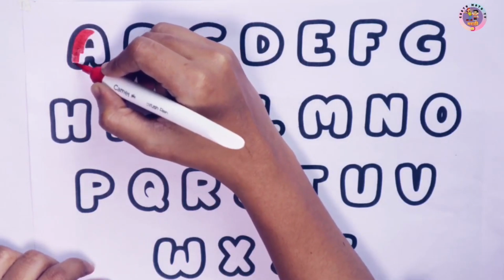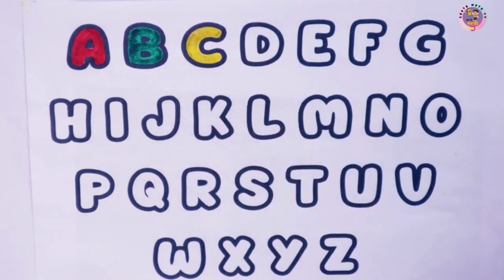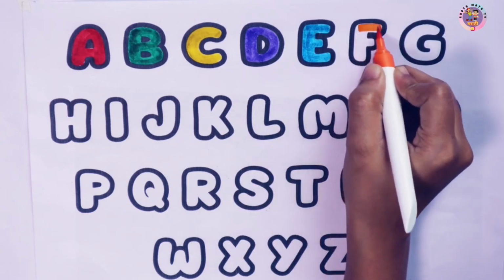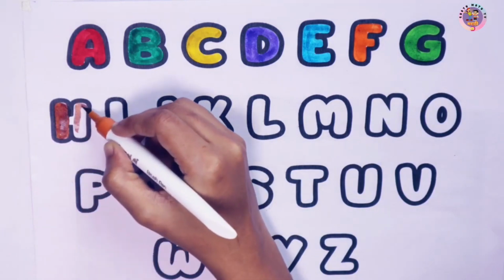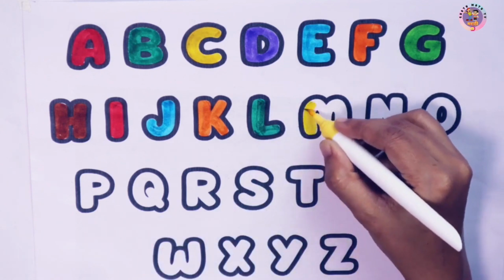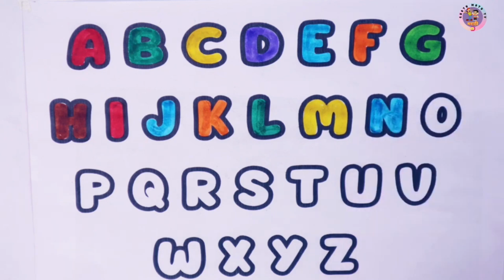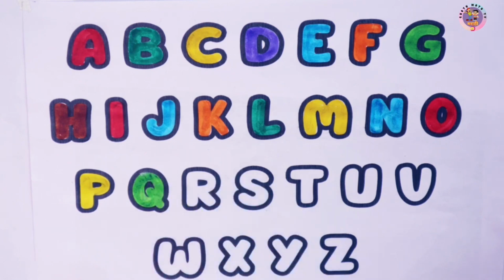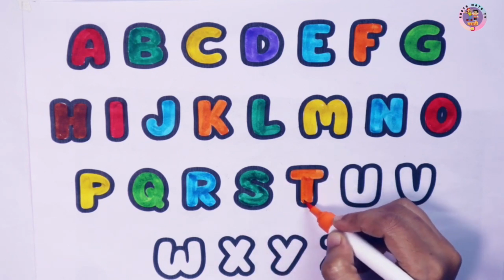Alphabet 🎨learn ABCD While Drawing and Coloring for Kids, A to Z.abcd abcdsong abcd #70